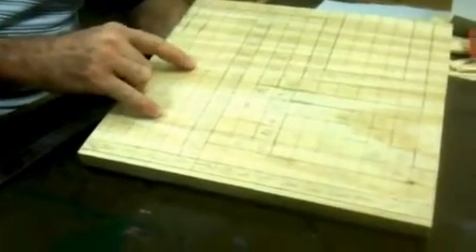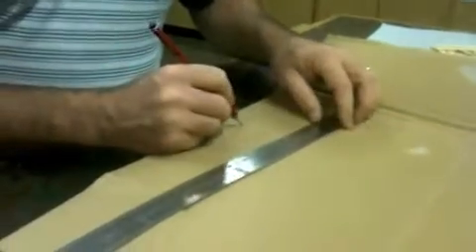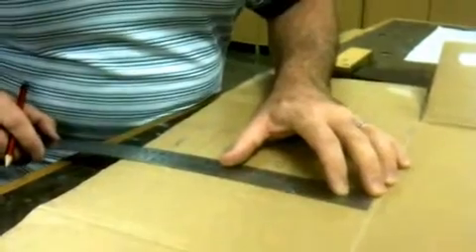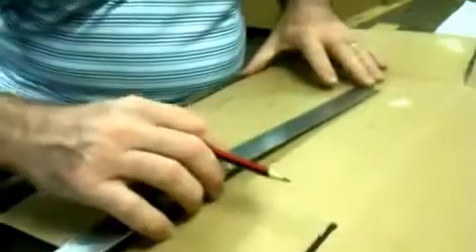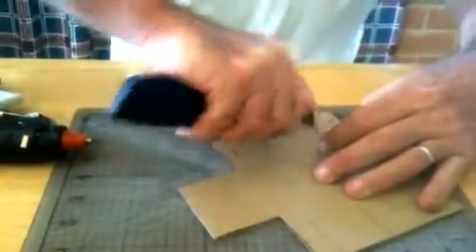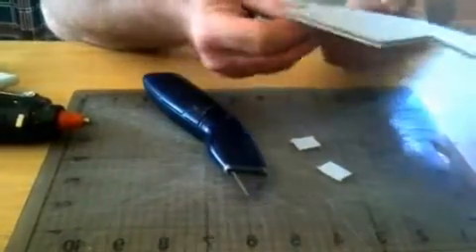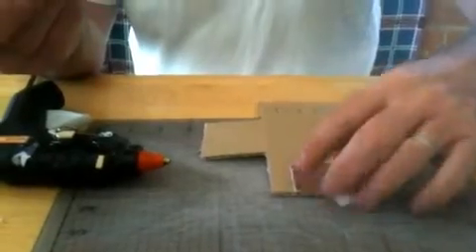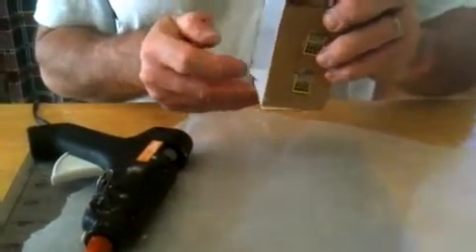Making a Model Building using a Net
This describes how to make a building using a Net and then simple methods to decorate this model